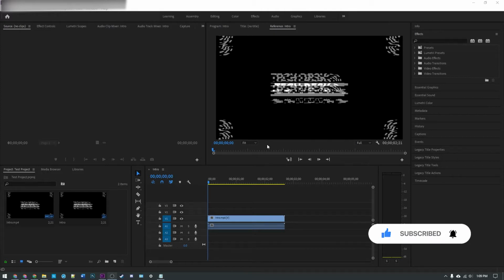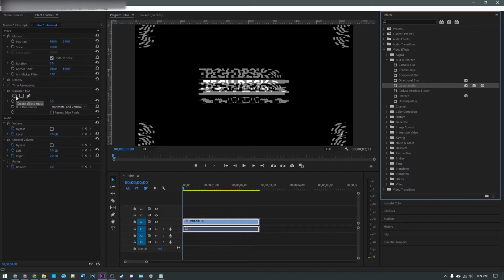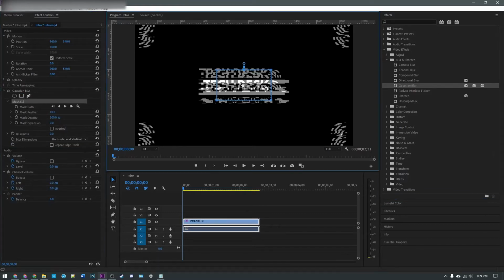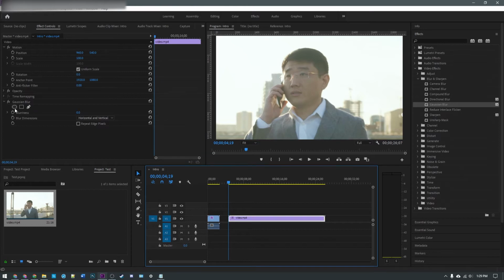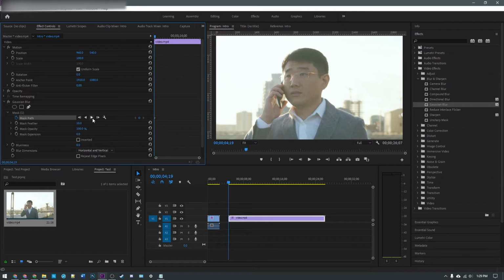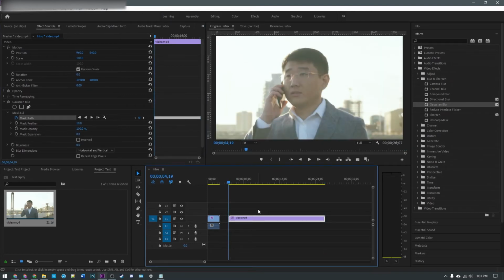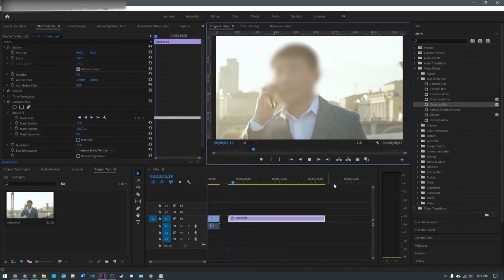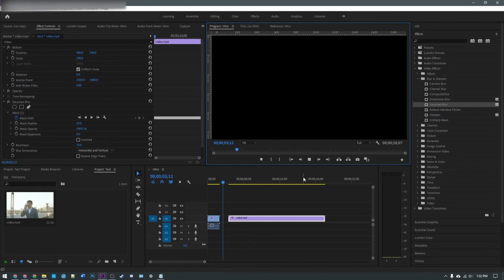How to Blur Faces and Objects in Adobe Premiere Pro | How to Censor Logos and Faces in Premiere Pro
A short tutorial on 'How to Blur Things in Adobe Premiere Pro'.
Stock footage used in video by 'Pressmaster from Pexels'

---Timestamps
Blurring a Specific Area: (0:00)
Blurring a Moving Face / Object: (1:15)

---Checkout some of my other tutorials!